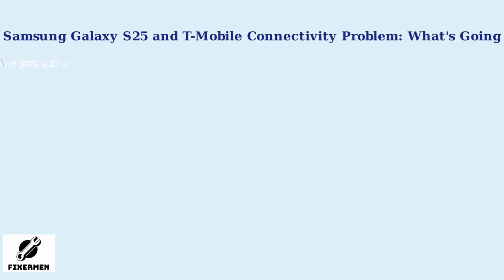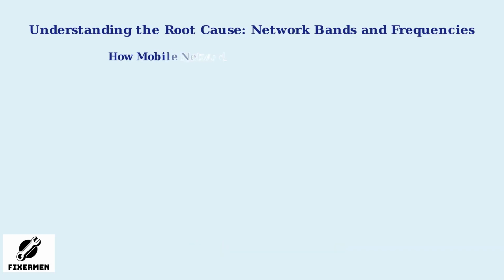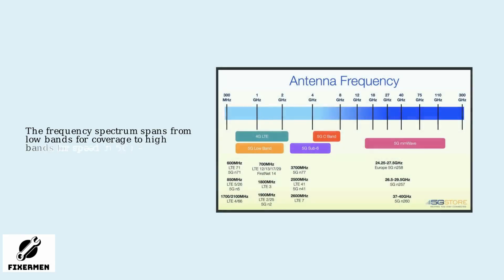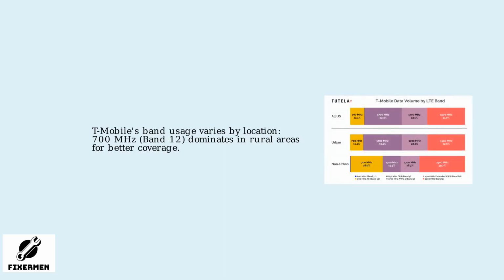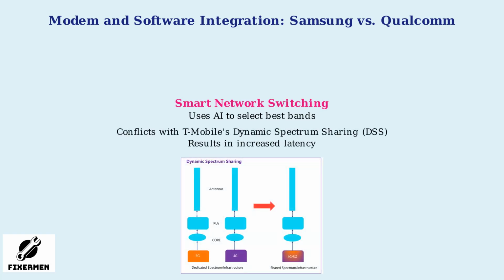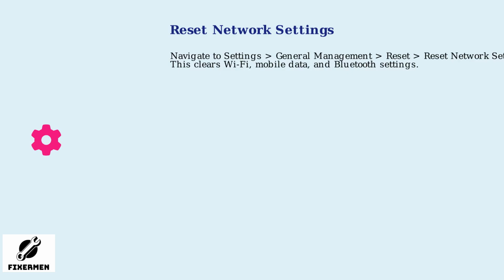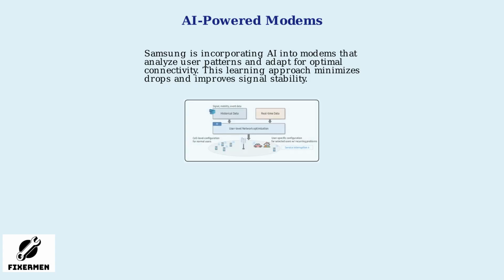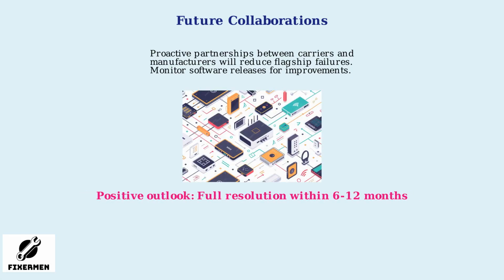T Mobile Not Working On Samsung Galaxy S25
Discover solutions for T-Mobile issues on your Samsung Galaxy S25. Troubleshoot connectivity problems and get your device back online effortlessly.